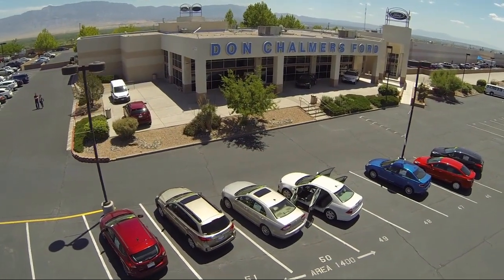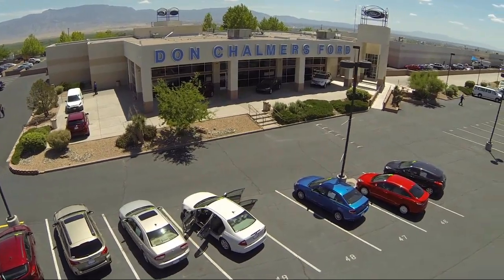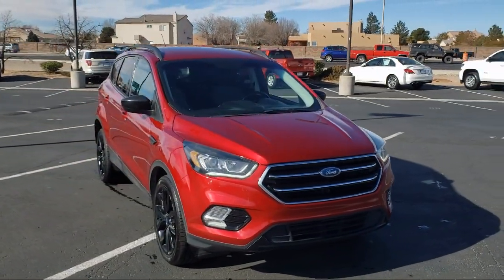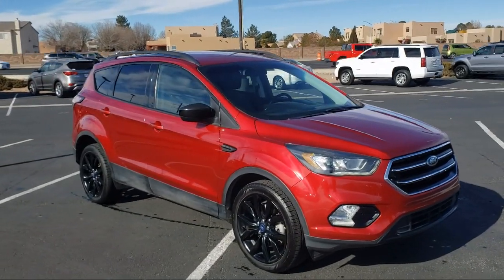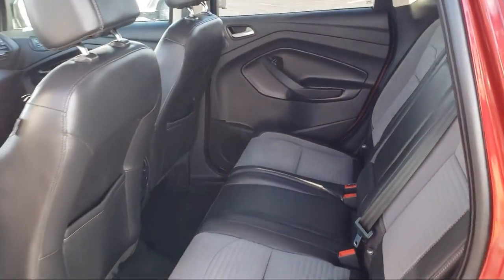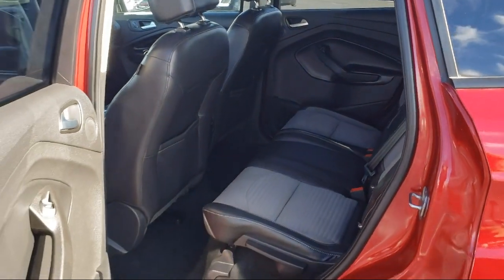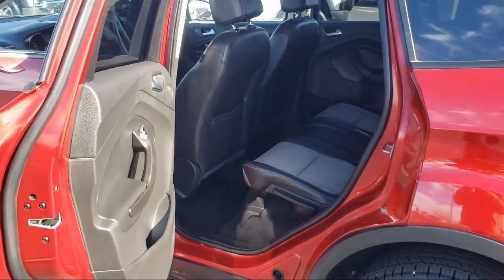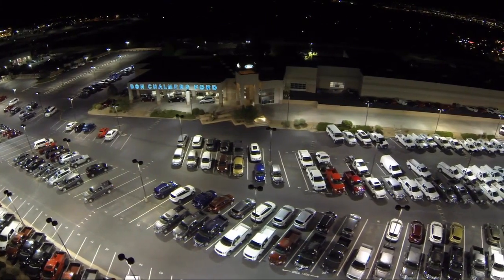2017 Ford Escape SE Sport Utility Albuquerque New Mexico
2017 Ford Escape SE Sport Utility Stock Number: 10906B Vin:1FMCU9G98HUC01459.

2500 Rio Rancho Blvd., S.E.